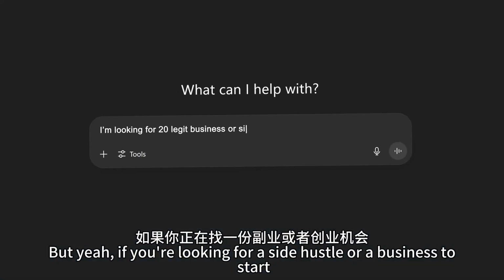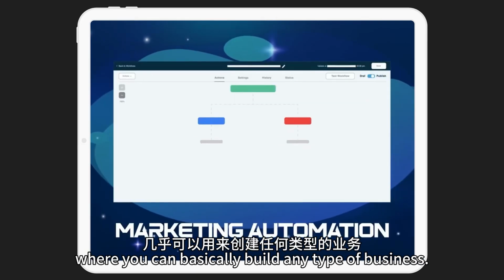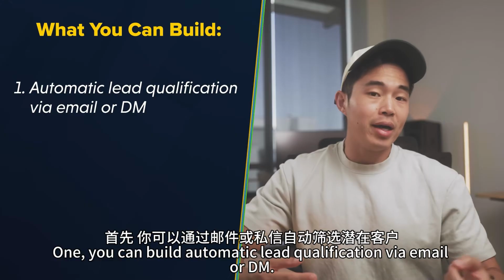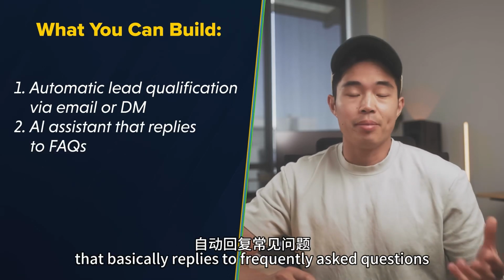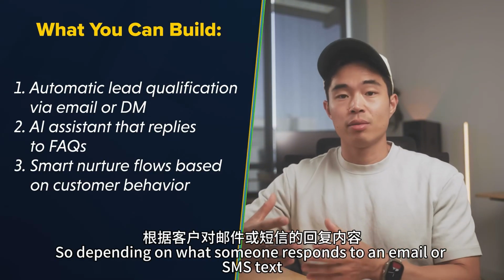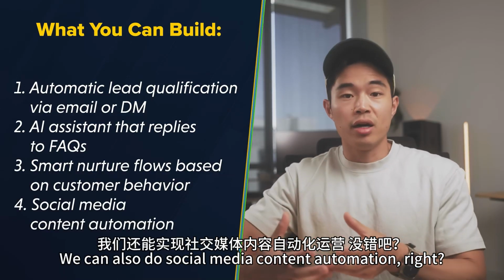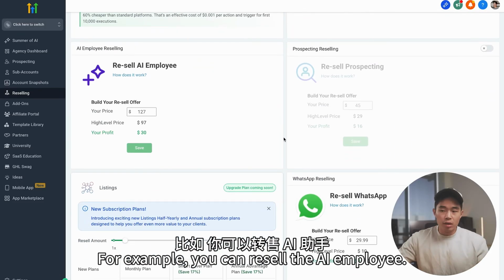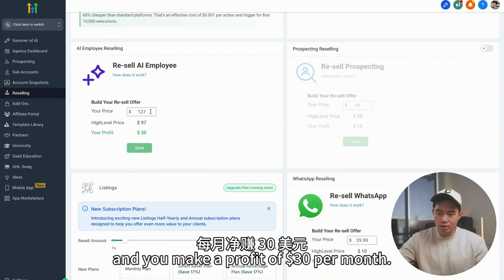2025年利用GoHighLevel赚钱的7大方法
🎃 点击专属链接注册即可获得30天GoHighLevel免费试用：
^ 还将获取我的预建系统快照，内含即用模板和自动化流程

本视频揭秘2025年使用GoHighLevel创收的7种方式，手把手教你构建真实收入渠道。GoHighLevel不仅是创业利器，更能为他人提供服务获取收益——从搭建获客漏斗到出售自动化模板，这个「资金印刷机」能将你的技能打包成客户买单的解决方案。

视频将破解企业最头痛的获客难、跟进难、成交难问题，详解如何将自动化工具转化为AI流程设计、CRM系统搭建、小红书私信营销等服务，甚至教你重塑软件包装成自主SaaS。这些正是企业每月支付数百上千美金购买的解决方案，而你可以通过一个账户全盘操控。

掌握GoHighLevel需要时间沉淀，但一旦参透将开启无限商机。学习系统搭建技术后，你就能提供真正创造商业价值的服务，这种全球通用的硬实力足以让你实现财务自由。

——Charlie

时间轴：
0:00 - GoHighLevel创收指南
0:46 - 本地企业获客系统搭建
2:43 - AI自动化工作室创业
5:27 - 系统模板变现攻略
7:30 - 新手入门配置服务
10:57 - SaaS软件转售策略
12:25 - 教育课程开发指南
14:25 - 费用方案解析
15:09 - 终极财富启示

声明：部分链接含推广成分，您无需额外付费，佣金将用于支持频道运营。本内容不构成财务建议，请理性决策。

► 小紅書：charliechang